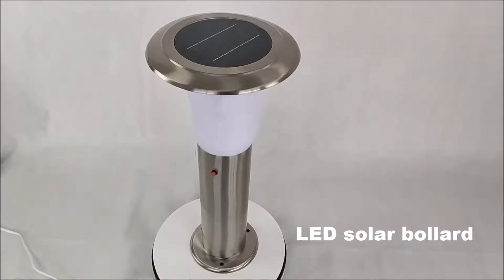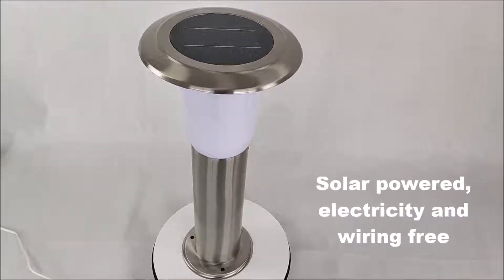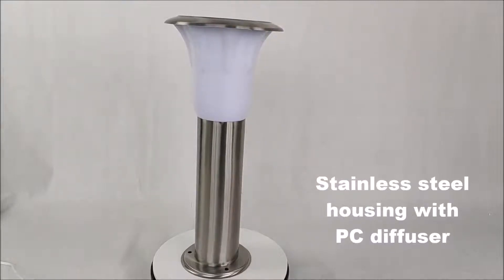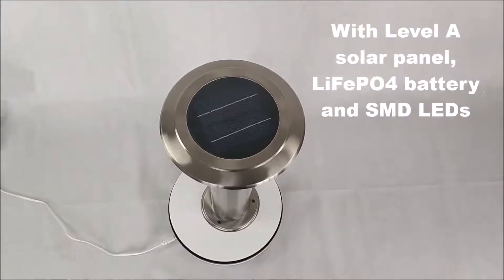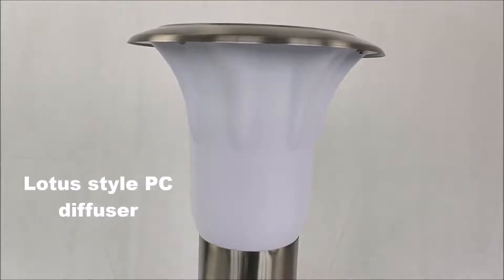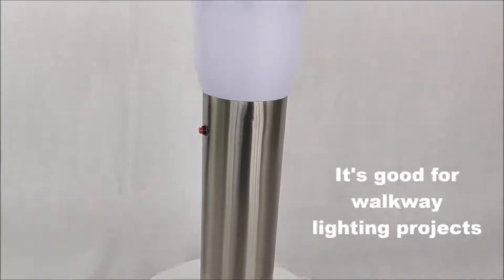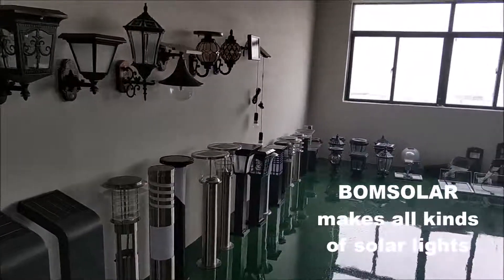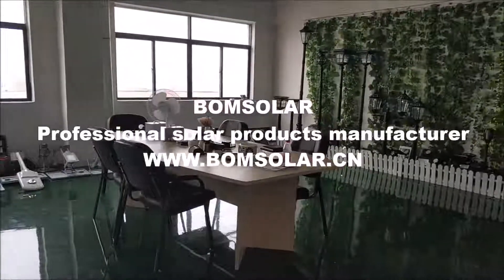[Spanish]Bolardo solar LED estilo Lotus, fabricado por BOMSOLAR, fabricante de bolardos solares, fá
Contact person: Mr Louis Cheung
Skype: BOMSOLAR
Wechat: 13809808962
Bolardo solar de acero inoxidable, con panel solar de nivel A, batería LiFePO4 y LED SMD, la especificación puede ser personalizada, es buena para el proyecto de luz de bolardo solar, proyecto de luz solar de jardín para pasarela, patio, camino de conducción, etc., realizada por BOMSOLAR, un profesional Fabricante de bolardos solares, fábrica de bolardos solares de jardín.
Bolardos solares para exteriores
Fabricante de bolardos solares LED
Fábrica de bolardos solares LED
fabricante solar del bolardo del jardín
Fábrica de bolardos de jardín solar
bolardo solar al aire libre
jardín solar bolardo al aire libre
revisiones del bolardo solar
proyecto de bolardo solar
precio del bolardo solar
mejor bolardo solar
proyecto de luz solar del jardín
Luces solares LED para jardín
Luces solares LED para patio
bolardo solar barato
baliza solar china
nos bolardo solar
bolardo solar uk
Bolardo solar con sensor de radar
Bolardo solar con mando a distancia
Bolardo solar con sensor de movimiento PIR